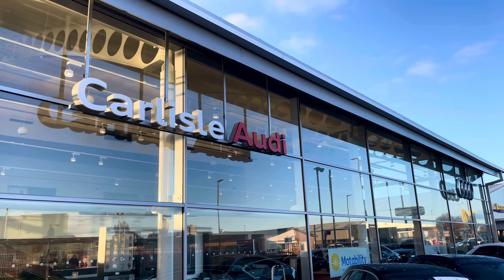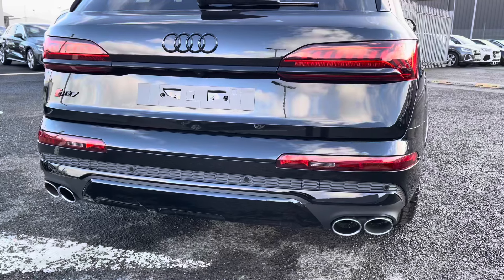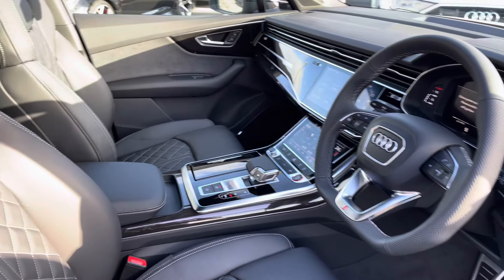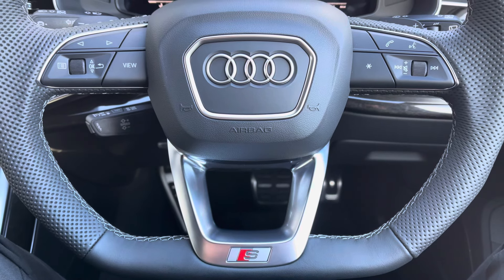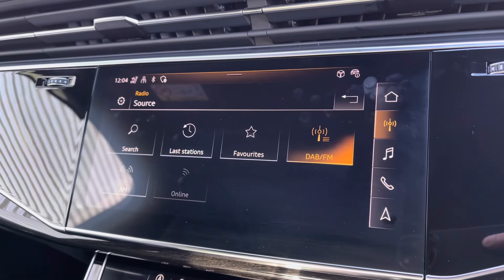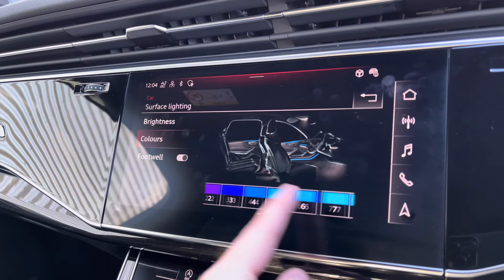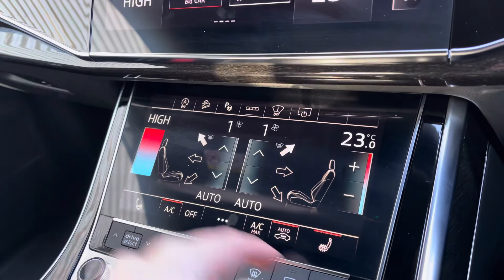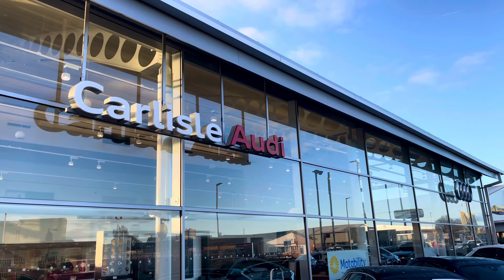Brand New Audi SQ7 Black Edition | Carlisle Audi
Check out this Brand New Audi SQ7 4.0 TFSI V8 Black Edition Tiptronic quattro which is for sale at Carlisle Audi.

Brand New
Mythos Black
Petrol
Automatic

Features include:

Bang & Olufsen
Heads Up Display
Park Assist
Ambient Lighting

Introduction: 0:00
Exterior: 0:07
Boot: 0:33
Interior: 0:44
How to get in touch: 2:51